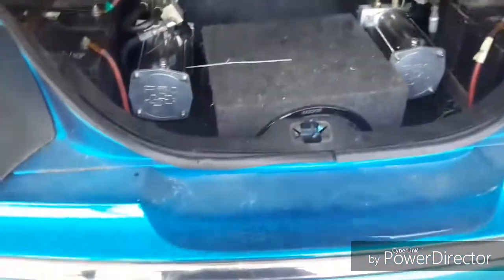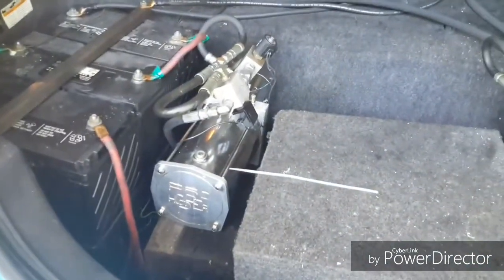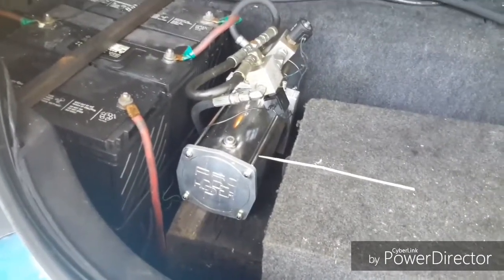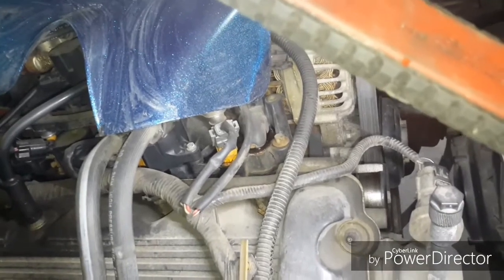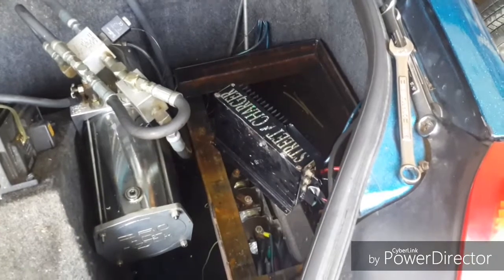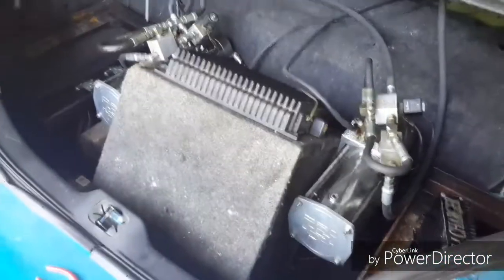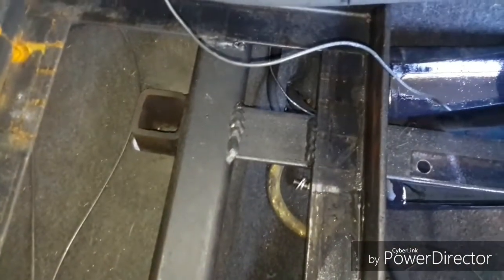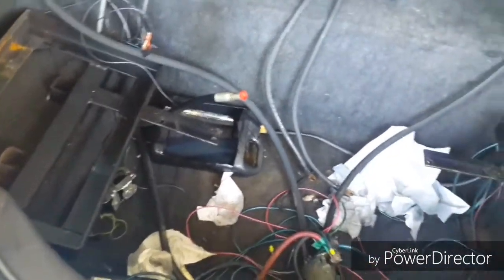Part 1 gutting the trunk ( old footage, repost )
Faggot tube reciently took down the orignal due to music copyright bullshit so I reposted it with the first few minutes silenced